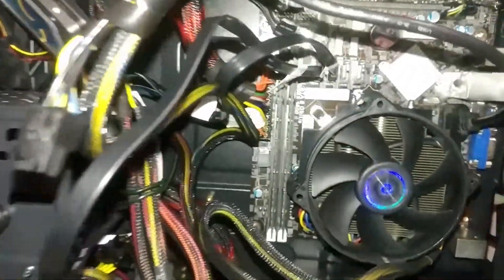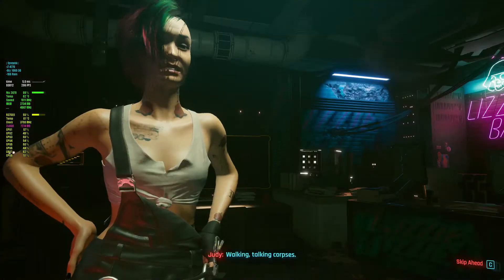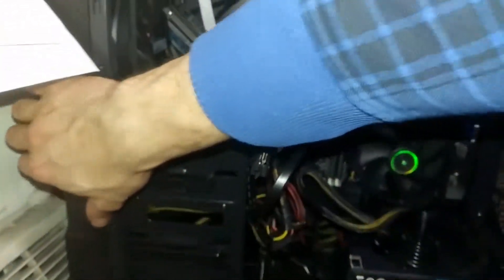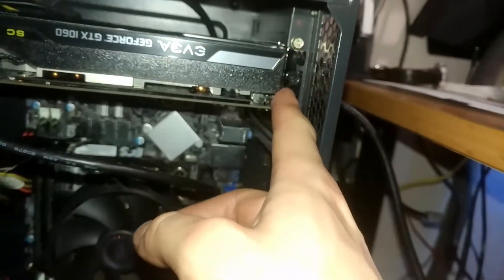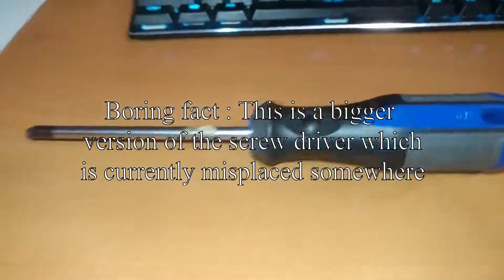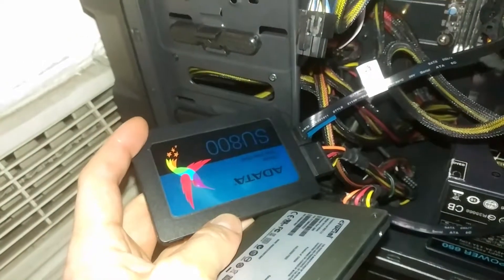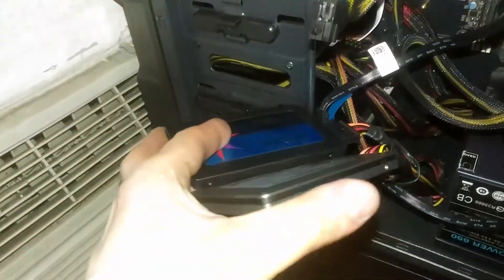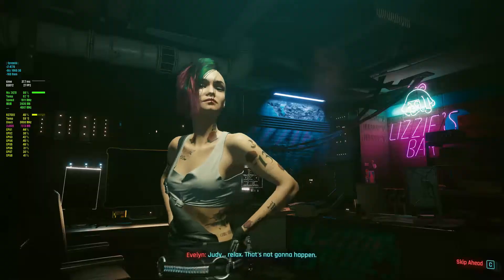ECS Motherboard Freezing on Bootup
Update 2020.Jan.17 : The problem occurred again after this video on the next day but only with the OS sdd. This time putting it in my main rig and reconnecting it to the ECS board didn't work. WTF is going on? Maybe a bios update will help?

ECS were the the cheapest boards you could get back in the days.